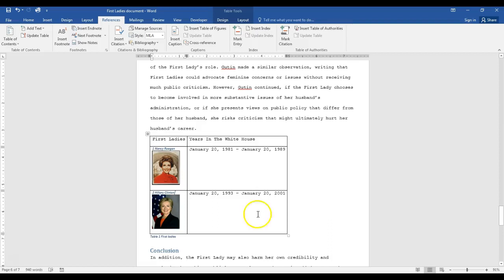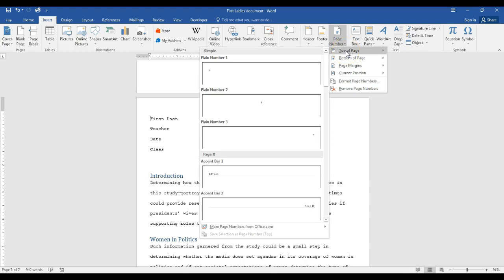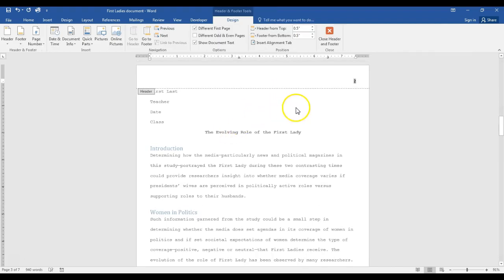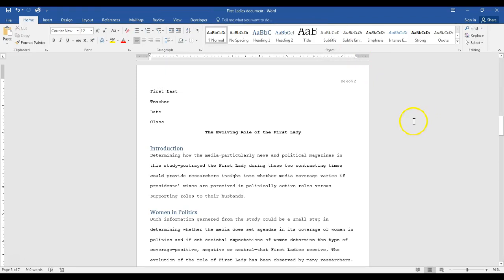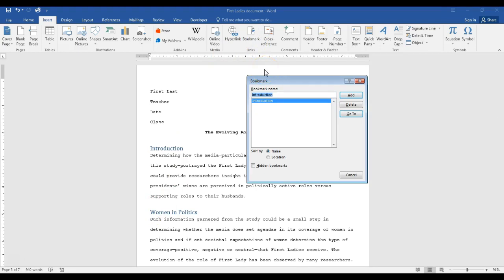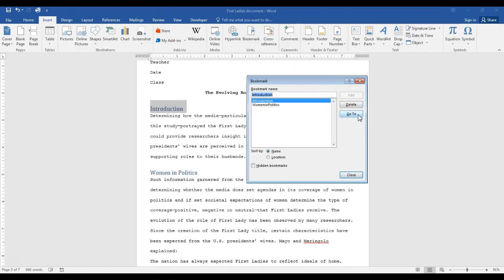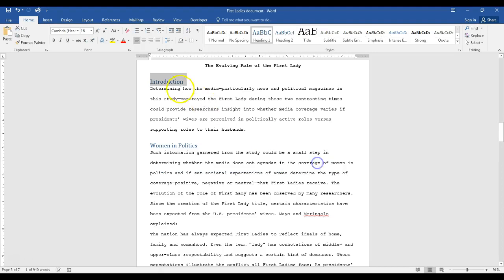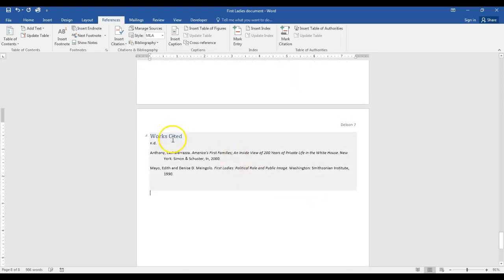Part 2 of 3